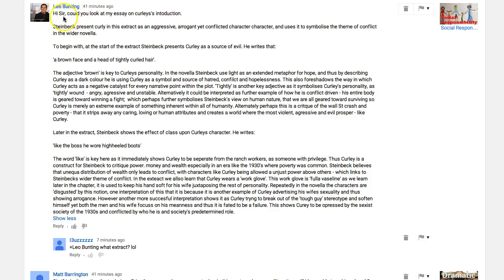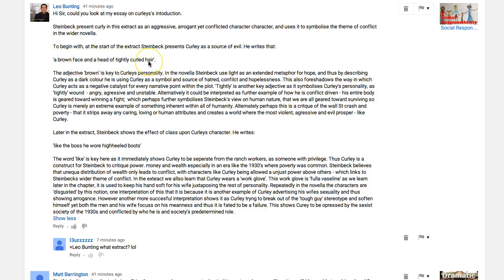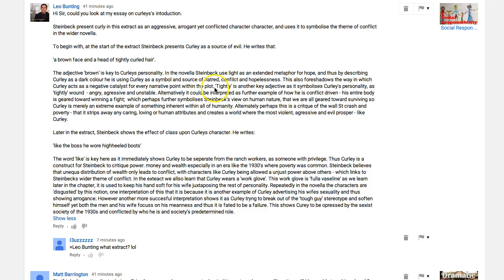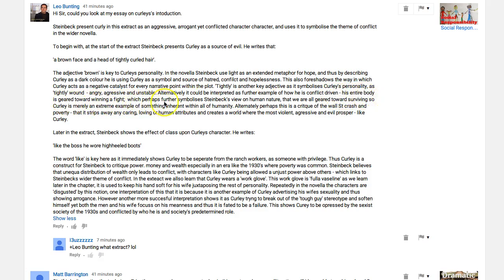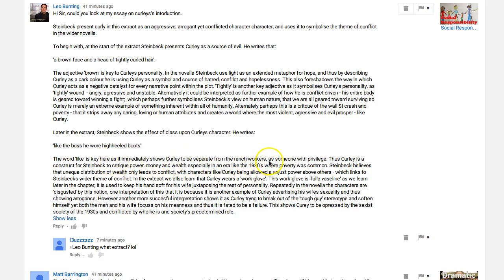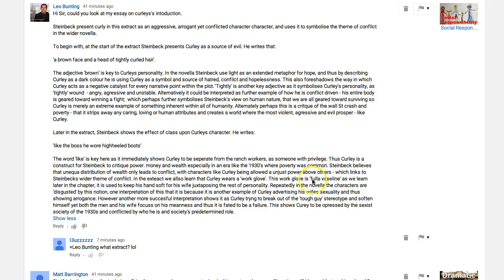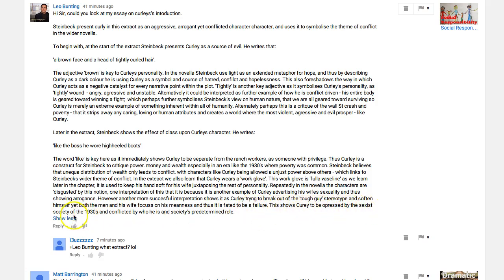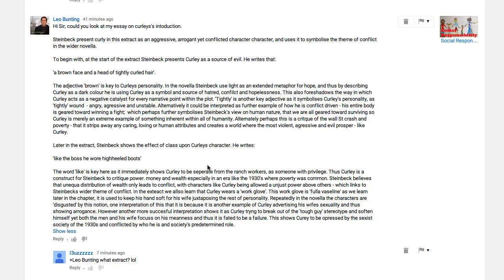Viewers Questions: How to Write an Essay on Curley